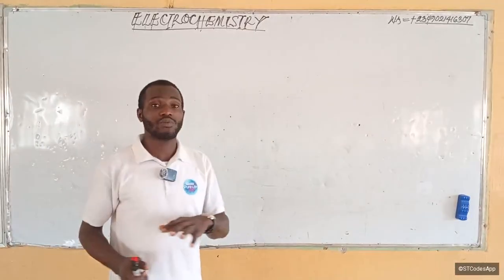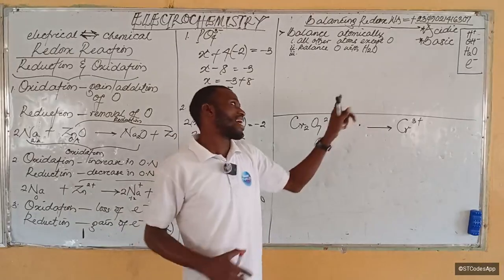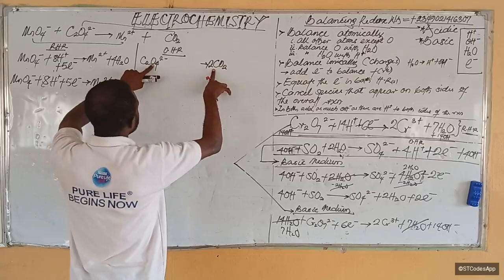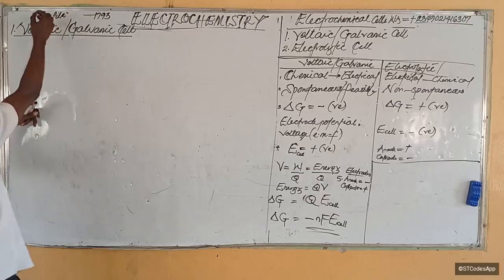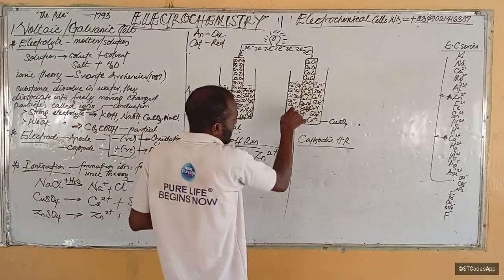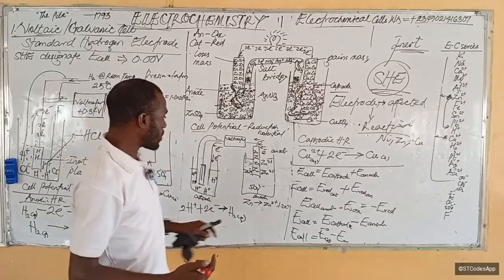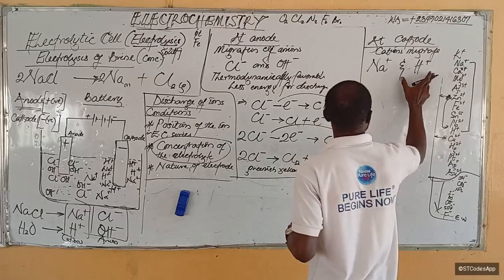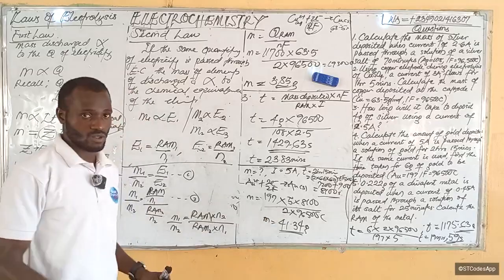Electrochemistry, Redox reactions, Voltaic/Galvanic cell, SHE, Electrolytic cell, and calculations